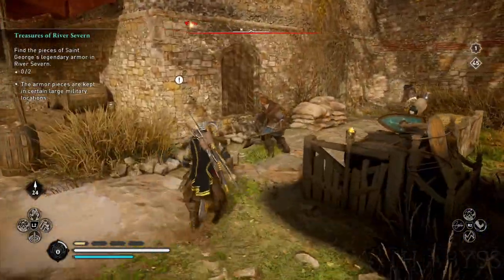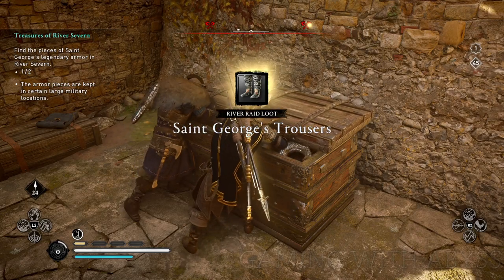Assassin's Creed Valhalla Saint George's Gear Set Location Guide (River Raids All Collectibles)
Saint George's Gear Set Location Guide in Assassin's Creed Valhalla River Raids All Collectible Locations. Assassin's Creed Valhalla Saint George's Gear Set Location Guide (River Raids All Collectibles Guide in AC Valhalla)

[00:00] Saint George's Gear Set Location Guide
[00:05] Saint George's Gear Set Showcase
[01:14] Saint George's Cape
[01:21] Saint George's Armor
[01:28] Saint George's Holy Sword
[01:35] Saint George's Tower Shield
[01:42] Saint George's Trousers
[01:49] Saint George's Bracers
[01:56] Saint George's Great Helm
Please Note!!! The Locations may NOT be the same for you. Unfortunately, the locations are random. But I explain how to find them at the beginning of the video.
[02:03] River Severn Collectibles
[02:08] Saint George's Trousers Location
[02:40] Shoulder Bash Location
[03:17] River Map Clue
[04:46] Saint George's Bracers Location
[05:22] River Exe Collectibles
[05:27] Saint George's Tower Shield Location
[06:03] Saint George's Cape Location
[06:56] River Map Clue
[07:36] River Dee Collectibles
[07:41] Battlecry Location
[08:16] Saint George's Armor Location
[09:03] Berserker Trap Location
[09:44] Saint George's Holy Sword Location
[11:10] Saint George's Great Helm Location

► Special Thanks to Ubisoft for Early Access

► Follow Gaming With Abyss!

Assassin's Creed Valhalla Saint George's Gear Set Location,